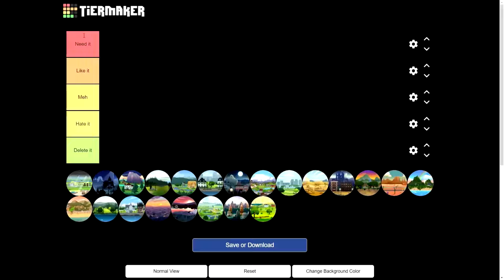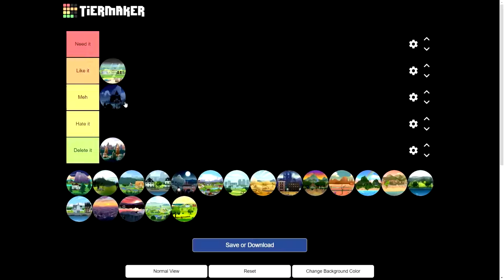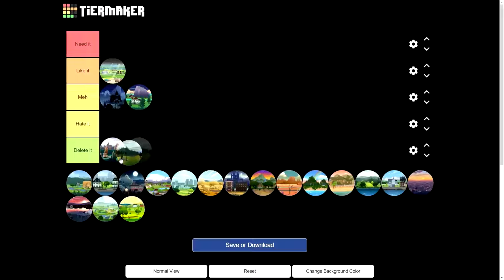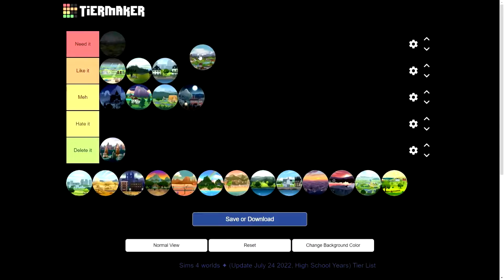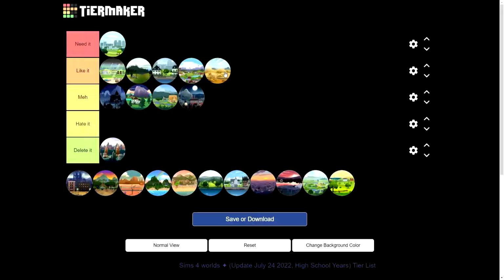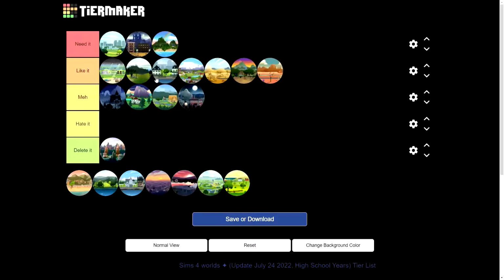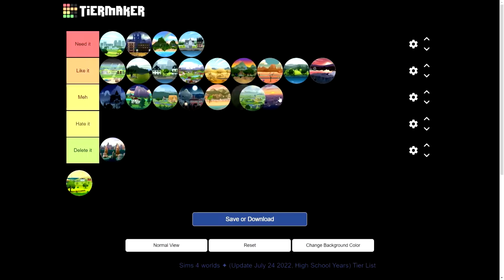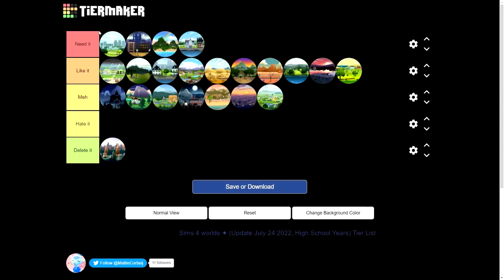SIMS WORLD RANKING: My personal favorites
Today I ranked all the sims 4 worlds
Socials follow me lets be friends:

Find Builds
Gallery: FallsByte